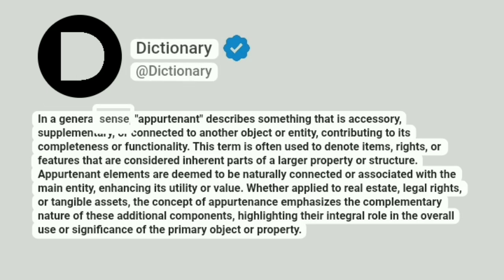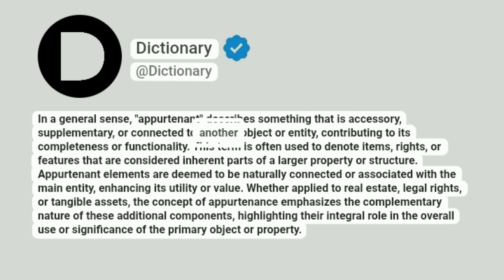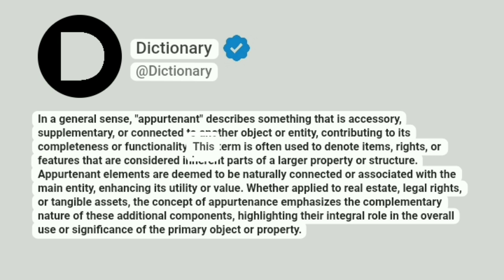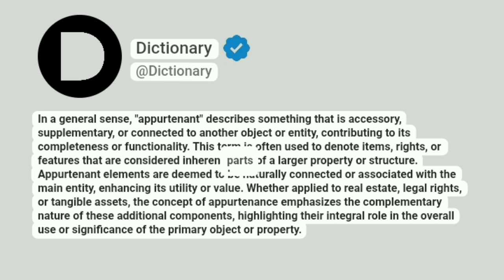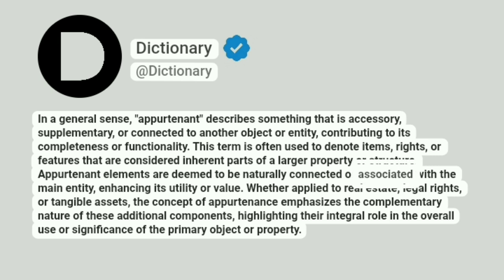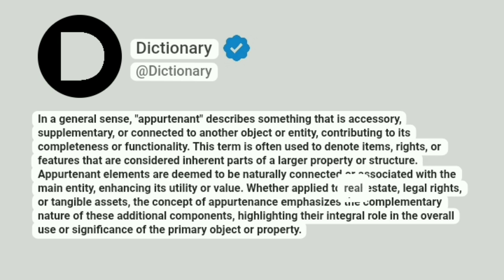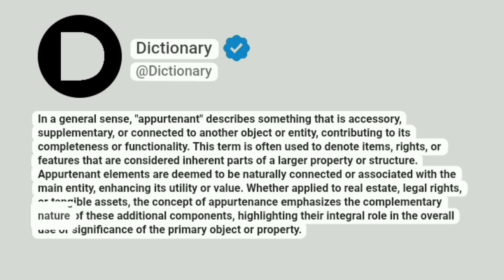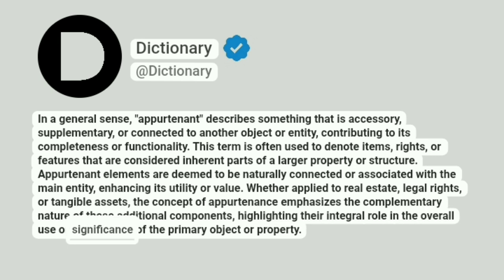Appurtenant Meaning In English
In a general sense, "appurtenant" describes something that is accessory, supplementary, or connected to another object or entity, contributing to its completeness or functionality. This term is often used to denote items, rights, or features that are considered inherent parts of a larger property or structure. Appurtenant elements are deemed to be naturally connected or associated with the main entity, enhancing its utility or value. Whether applied to real estate, legal rights, or tangible assets, the concept of appurtenance emphasizes the complementary nature of these additional components, highlighting their integral role in the overall use or significance of the primary object or property.